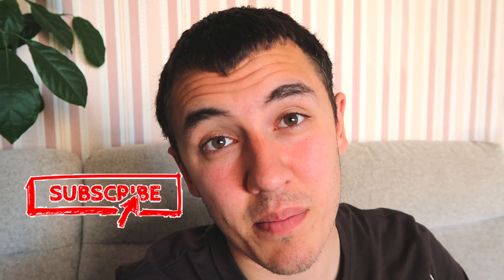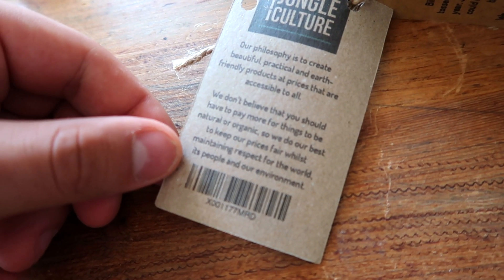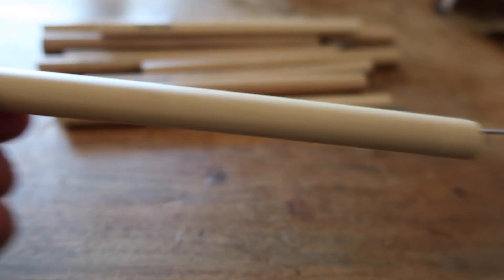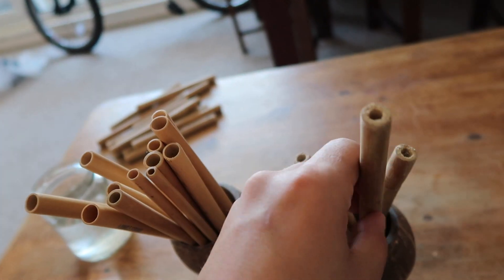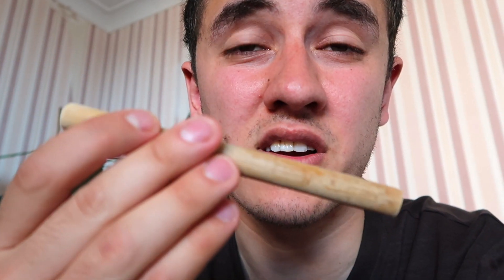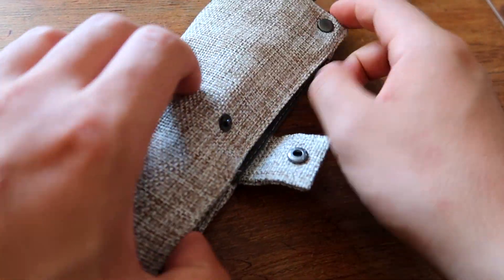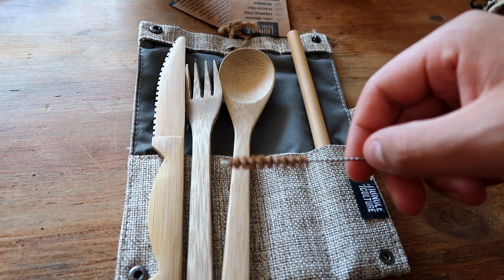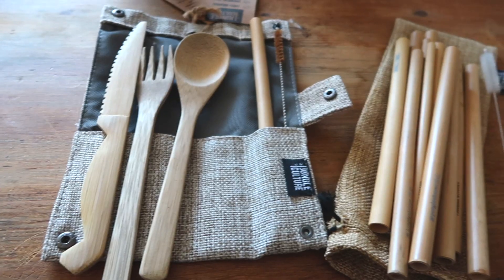Jungle Culture: Bamboo Straws and Cutlery Set (Review & Comparison)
I have been making my own handmade bamboo straws for quite some time now, and before selling them on our website I wanted to see how the leading manufacturer of bamboo straws compared to ours. I ordered a pack of 12 from there website and when I recieved the package I was shocked at the comparison.

This video is an honest review and I share my comparison looking at my straws and jungle straws side by side. Jungle straws are far superior in aesthetics and functionality. On top of that they even come with a cleaning rod which makes cleaning a breeze, and a suitable jute storage pouch which protects them. Jungle straws are 100% organic, chemical free, plastic free, and are reusable. They also make them customisable which we will have to get our logo featured on a set!

Taking a look at the cutlery set, the fork, knife and spoon are amazing. They are fit for purpose, are strong and beautiful and would make a fantastic gift. I will be using my set for picnics on the beach!

Bamboo Drinking Straws
Bamboo Cutlery Set